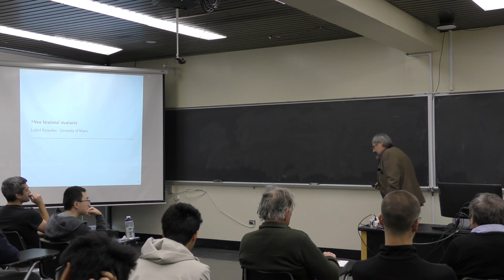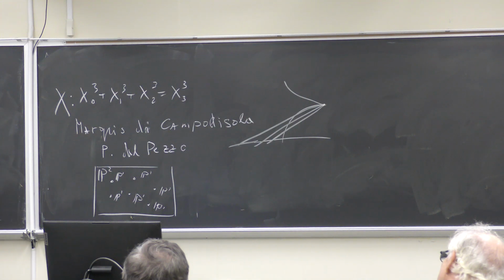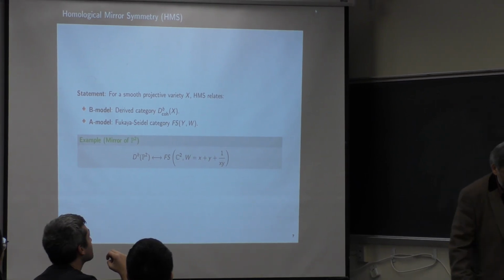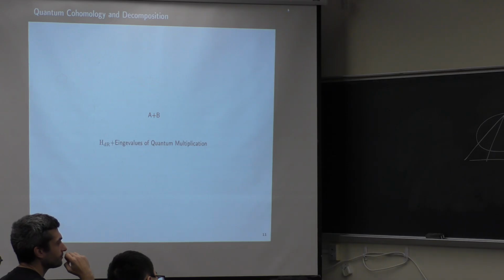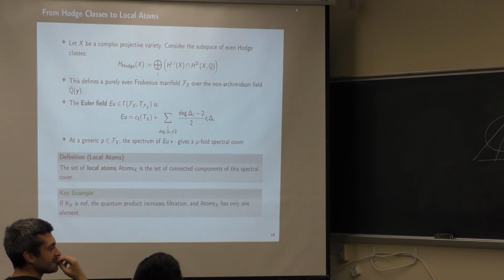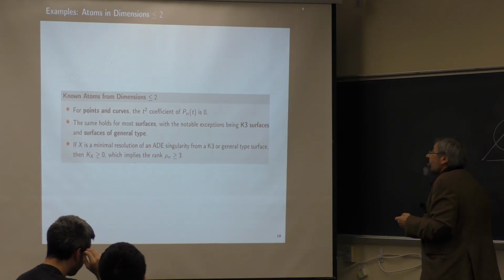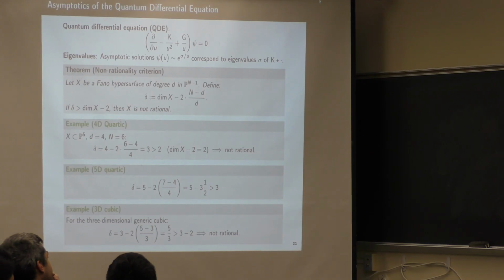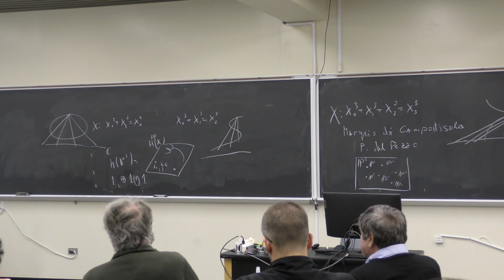New Birational Invariants (Note the special time)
Ludmil Katzarkov, IMSA

In this talk we will introduce new birational invariants
obtained via a combination of A and B side of Mirror Symmetry.
Many examples will be discussed.